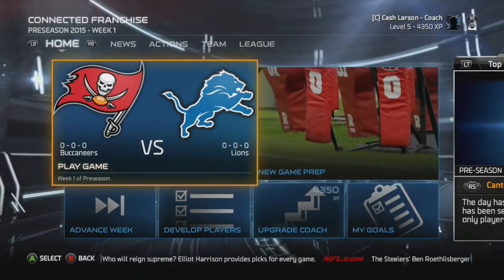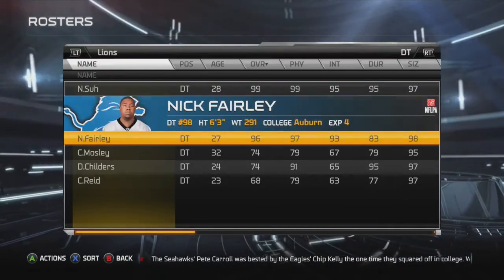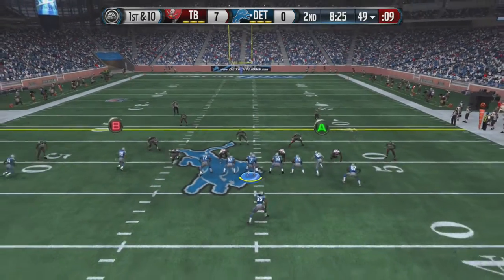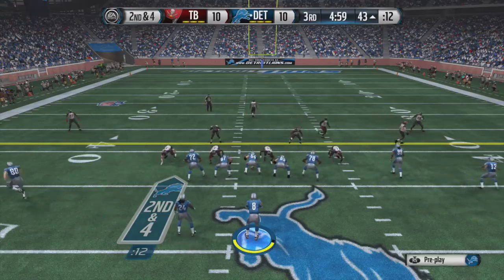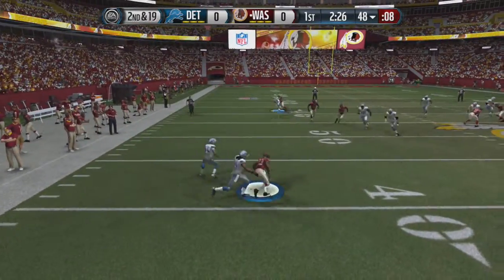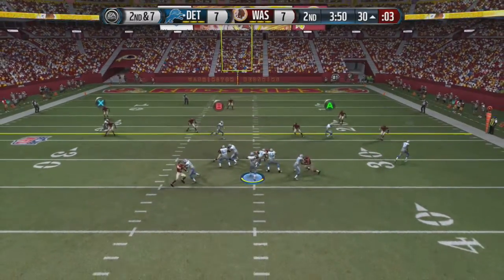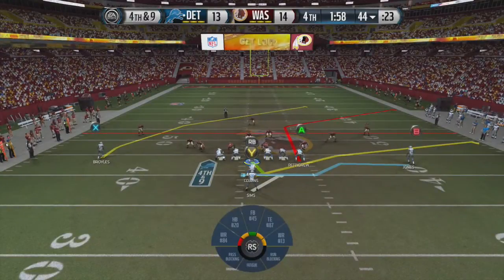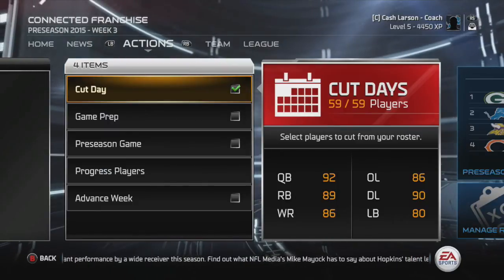Madden NFL 15 Connected Franchise - Preseason Week 1 & 2 (Ep.21)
After a successful offseason the Detroit Lions move on to the beginning of a new season with Week 1 & 2 of the Preseason.